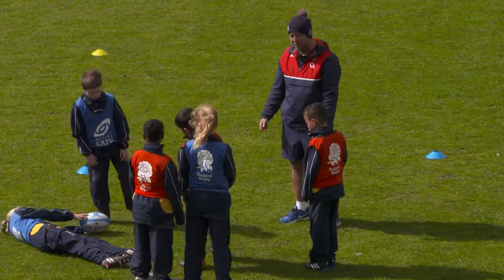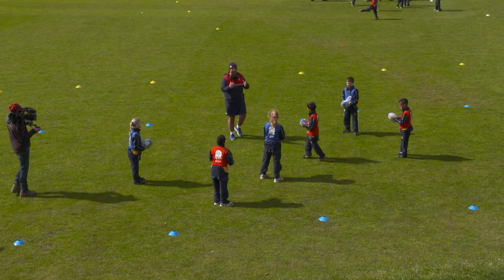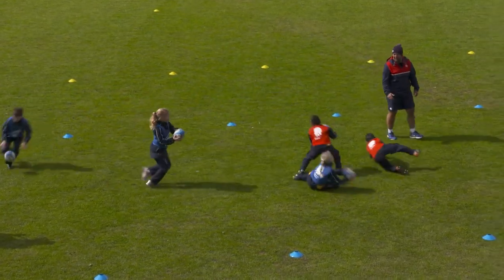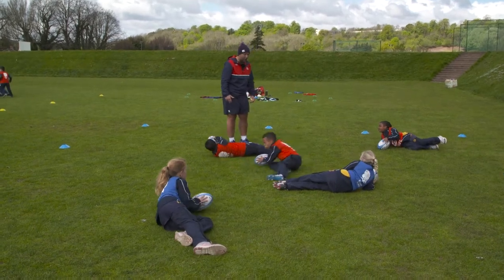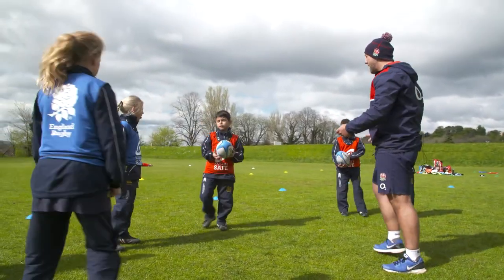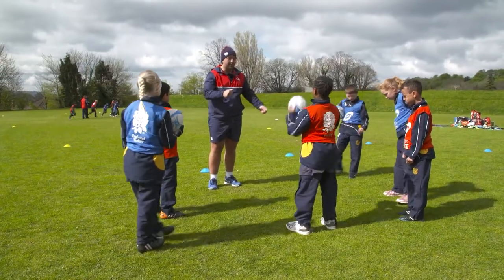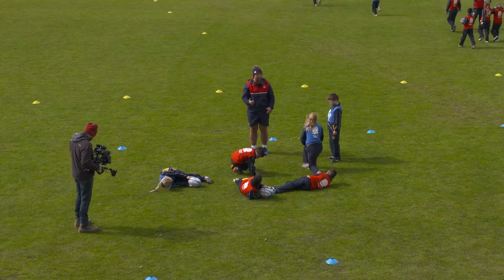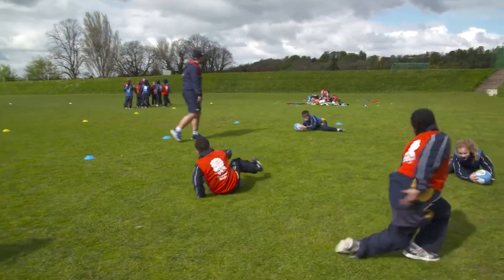Quilter Kids First - Falling to floor safely